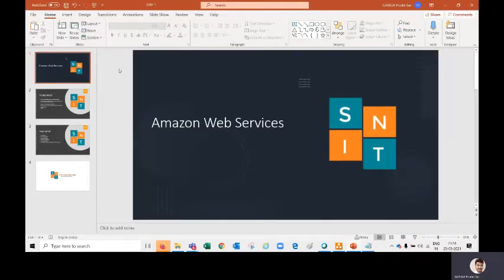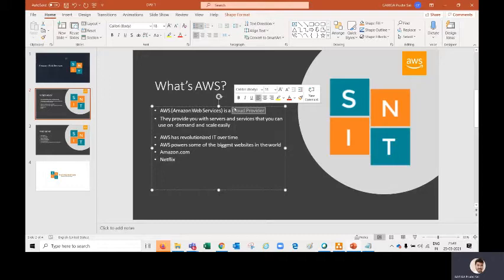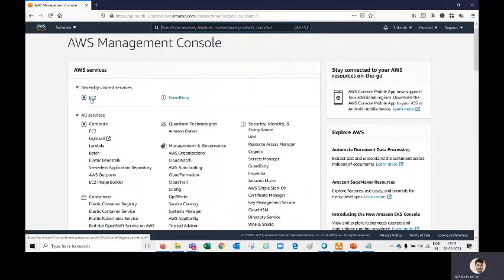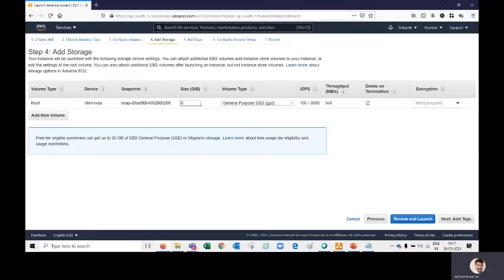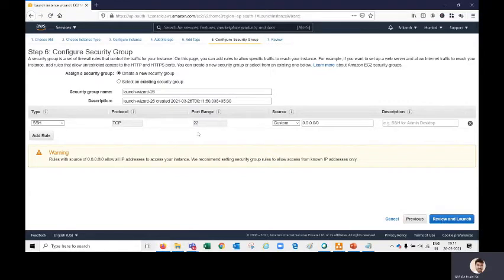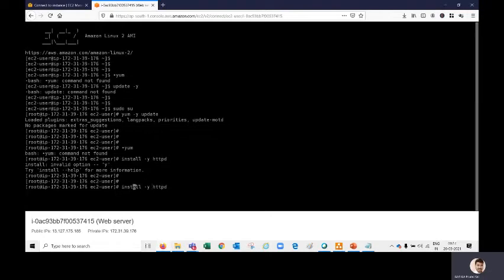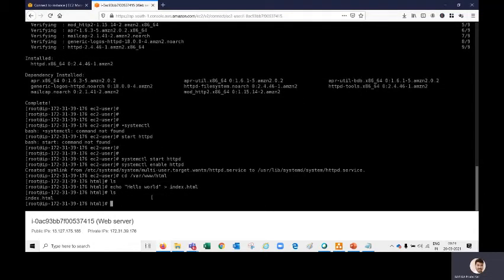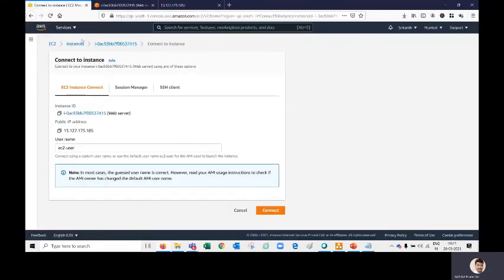AWS Training Course | AWS Tutorial for beginners | AWS Online Training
This video on AWS Training is a comprehensive AWS Tutorial for beginners who want to learn AWS from scratch with examples. From this AWS tutorial you will learn about:

1. What is AWS?
2. How to create websites using AWS
3. How to take the Servers on rent basis.
4. Webservers installation and access.